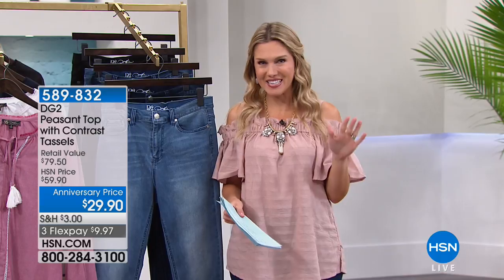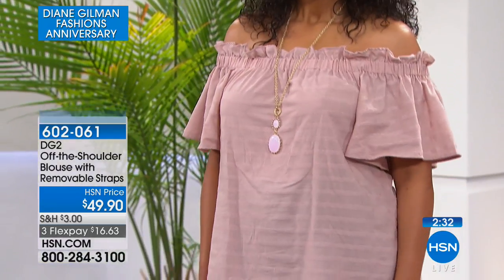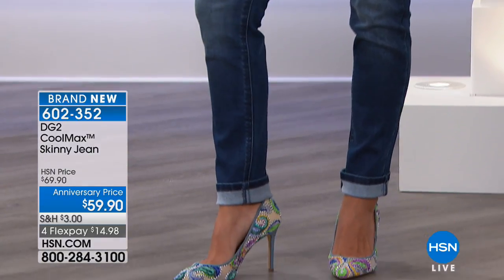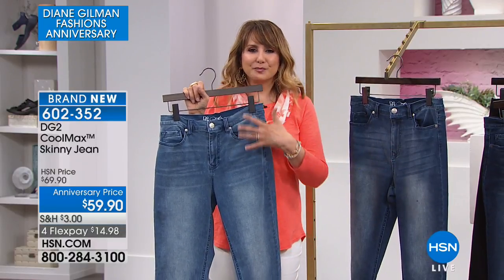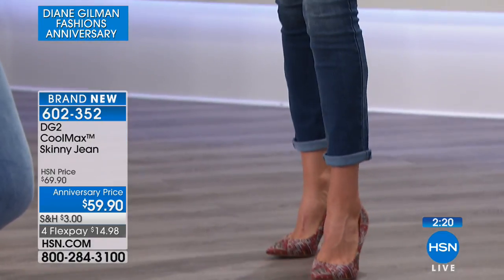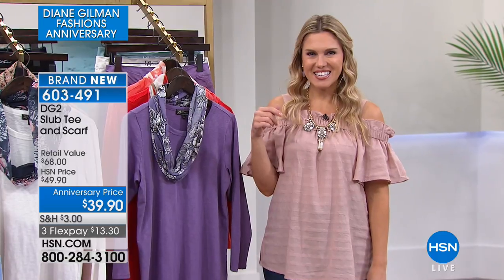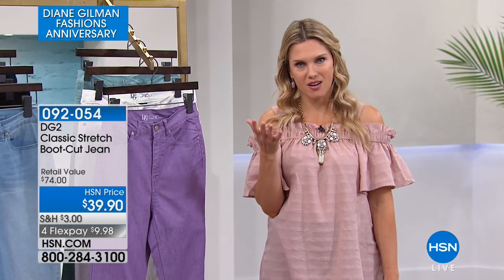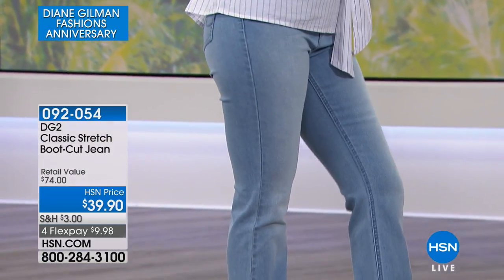HSN | Diane Gilman Fashions Anniversary 05.12.2018 - 09 AM